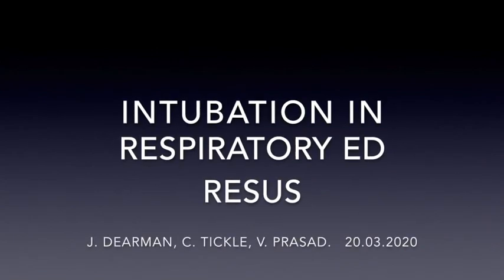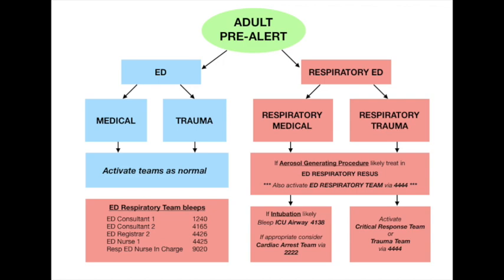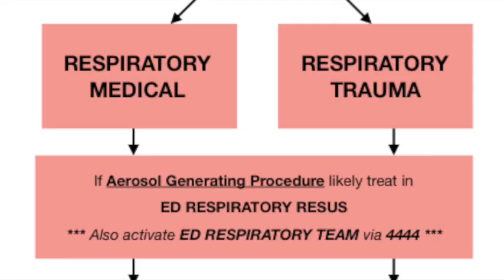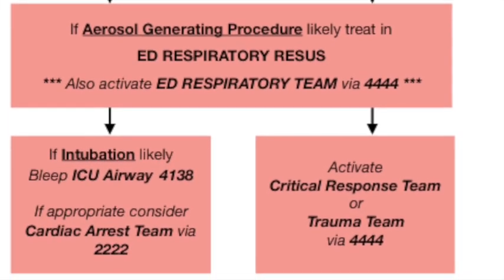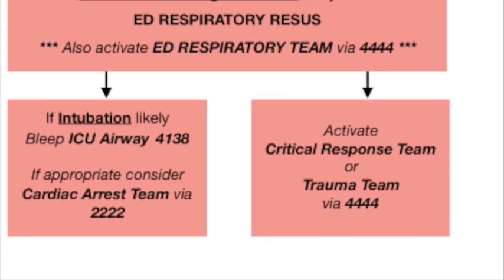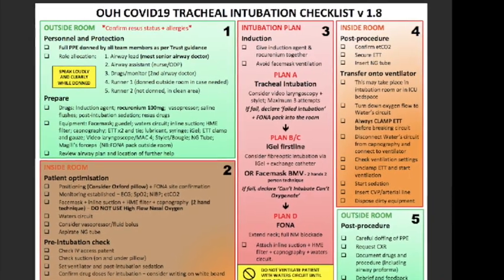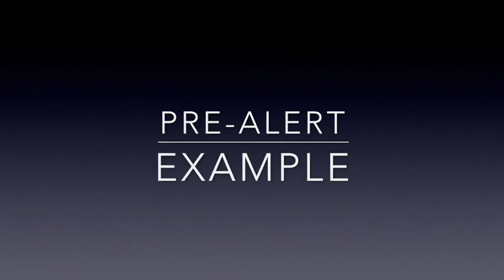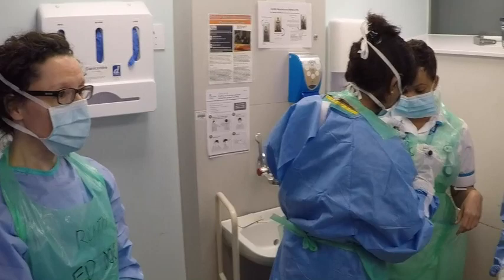Pre-alert and Intubation in Respiratory ED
*** The PPE in this video is for training and not appropriate for Aerosol Generating Procedures, as we are trying to save our visors and FFP 3! ***

I hope you find this useful as a guide to intubation in our new Respiratory ED. Please let me know any feedback.